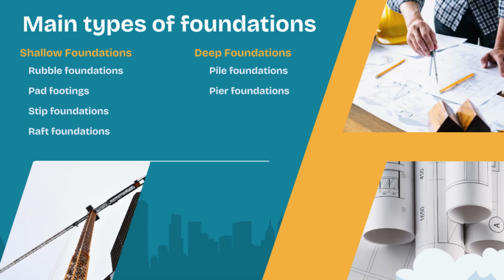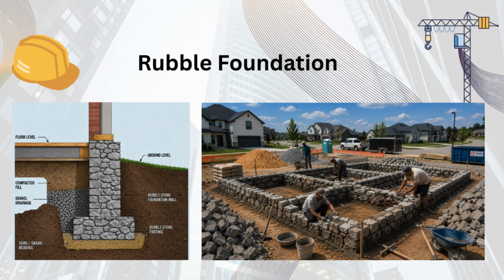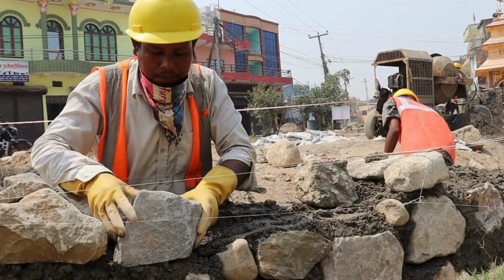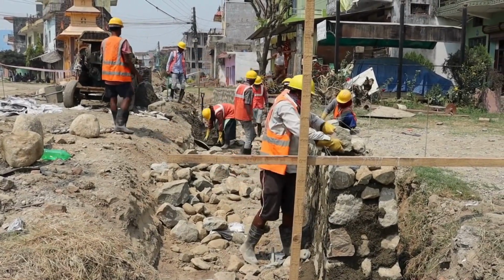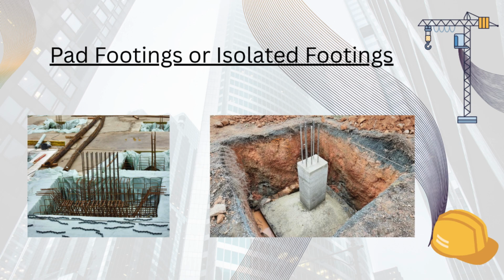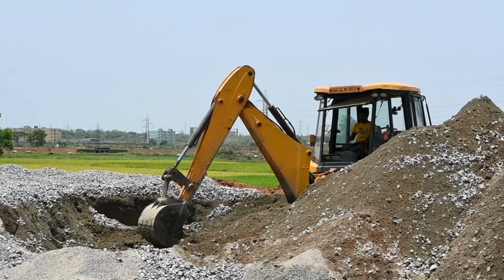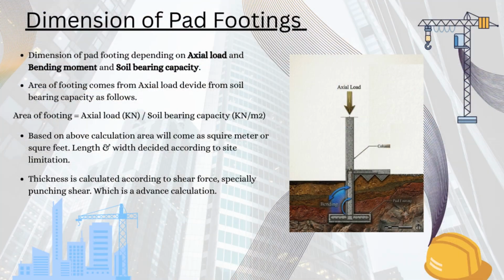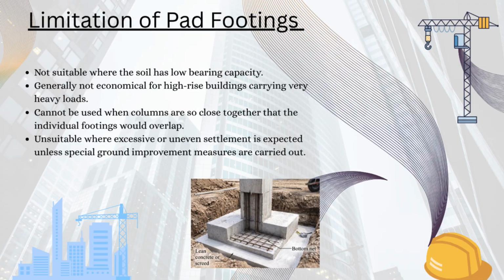Foundation Types Explained: Rubble Foundation & Pad Footings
Choosing the right foundation is the most critical step in any construction project! In this video, we break down two popular foundation types: Rubble Foundations and Pad Footings.

You’ll learn:

What a rubble foundation is and when it's best to use it.

The structural purpose of a pad footing and how it supports columns.

The key differences in cost, durability, and installation.

Whether you're building a new home, a small cabin, or just studying civil engineering, this quick guide will help you understand the basics of laying a solid groundwork.